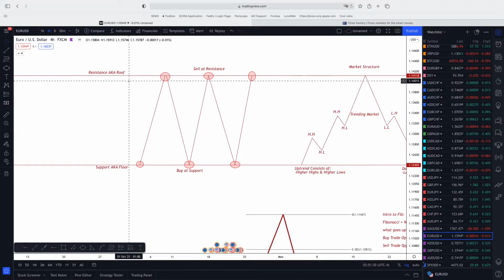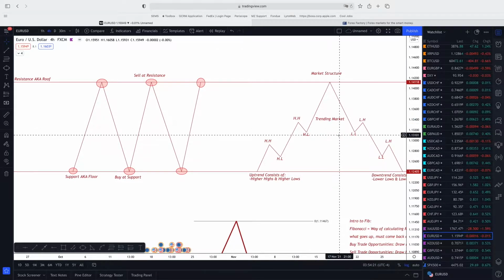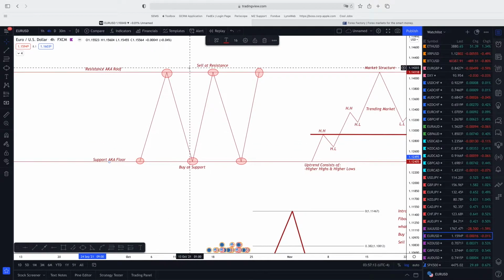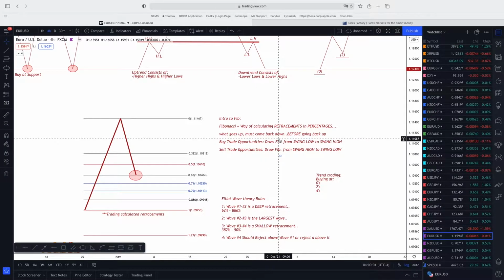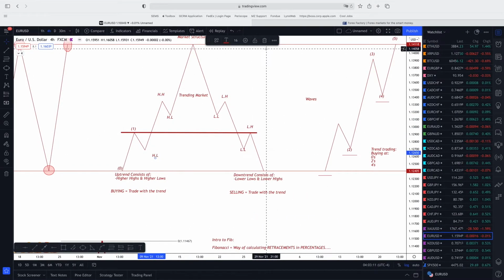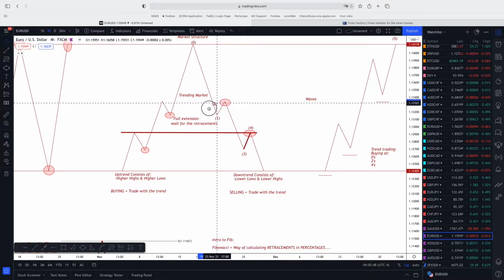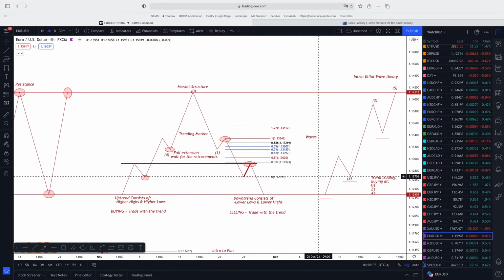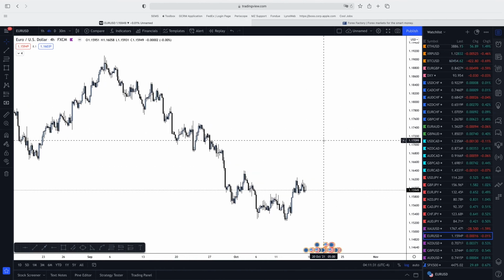Beginner Trader Ramp up #3